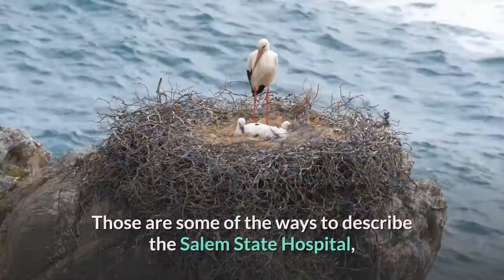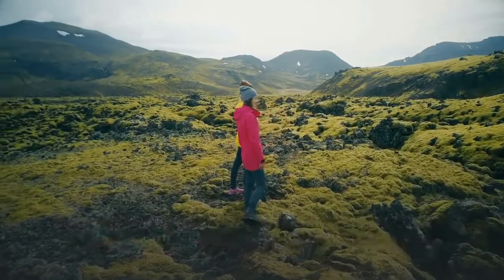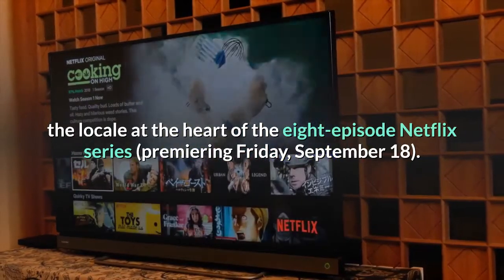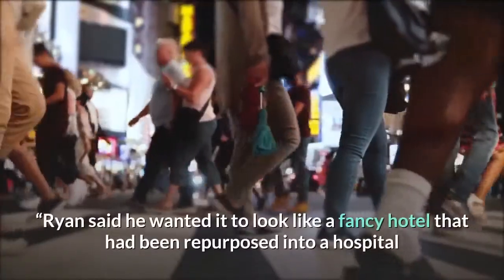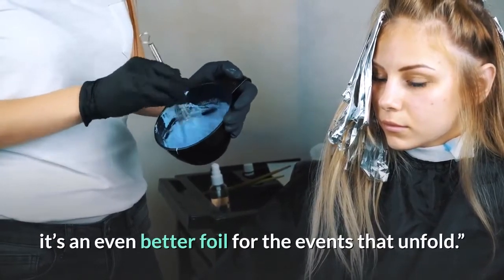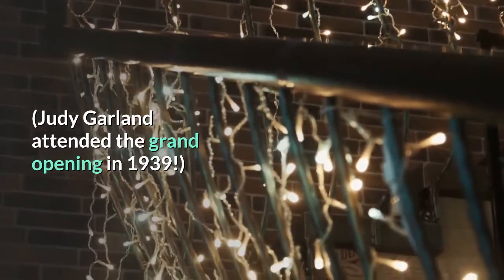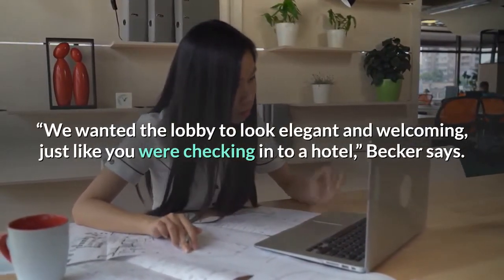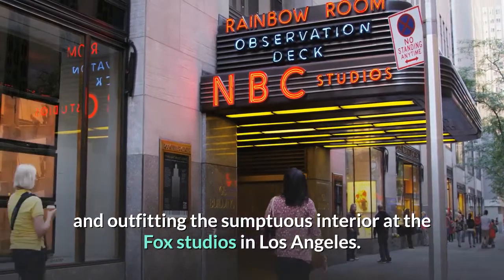Ratched Takes a Cue From Dorothy Draper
Gritty. Bleak. Depressing. Those are some of the ways to describe the Salem State Hospital, where one Mildred Ratched ruled with an icy glare and an iron fist, in the Oscar-winning 1975 film One Flew Over the Cuckoo’s Nest. Yet during the first concept meeting for Ratched—a 1947-set series that explores how the nurse became one of the most sinister villains in movie history—producer and creator Ryan Murphy told his team to put the iconic images out of their minds entirely. The Gillette Ranch in Malibu doubles for the exterior of the hospital; Becker’s team built the hot springs. Photo: SAEED ADYANI/NETFLIXEnter the ultra-elegant Lucia State Hospital in northern California, the locale at the heart of the eight-episode Netflix series (premiering Friday, September 18). Between its velvet lobby chairs and cozy pastel bedding in the rooms, the place looks warm and inviting to all guests who walk through its glass doors. That includes the tightly wound Ratched (Sarah Paulson), the new-in-town nurse who’s hiding a secret—and more than willing to perform the occasional lobotomy. “Ryan said he wanted it to look like a fancy hotel that had been repurposed into a hospital but still retained a lot of its glamour,” production designer Judy Becker, who also worked with Murphy on Feud, tells AD. “It’s supposed to look like you want to live there. It’s supposed to hide all the horrors. Because it doesn’t have that creepiness we all expect, it’s an even better foil for the events that unfold.”For design inspiration, Becker and her team scoured hotel destinations in California. The search led to the six-story Arrowhead Springs Hotel in San Bernardino, a grand Georgian-style resort and spa designed by famed Hollywood architect Paul Williams and decorated by the legendary Dorothy Draper. (Judy Garland attended the grand opening in 1939!) “It’s a glamorous ‘institutional chic’ environment,” Ratched set decorator Matthew Flood Ferguson tells AD. Adds Becker, “The original detailing is still here. It was the perfect jumping-off point for our hotel-hospital.”“We wanted the lobby to look elegant and welcoming, just like you were checking in to a hotel,” Becker says. Photo: SAEED ADYANI/NETFLIXBecker based the solarium on a postcard, which featured floor-to-ceiling curtains in a “dirty teal blue.”Photo: SAEED ADYANI/NETFLIXLike any good hospitality planners, Becker and Ferguson spared no detail in conceptualizing and outfitting the sumptuous interior at the Fox studios in Los Angeles. (The sprawling Gillette Ranch near Malibu doubled as the Lucia exterior.) In the lobby, guests can check in at a sleek nurse’s desk. It connects to an airy solarium with floor-to-ceiling curtains and matching table and chairs, all decked out in a dirty teal. The nurse’s break room resembles a “cute little restaurant inside an old department store, like a ladies’ tearoom,” Becker explains, noting that she was particularly influenced by The Birdcage restaurant in the former Lord & Taylor.